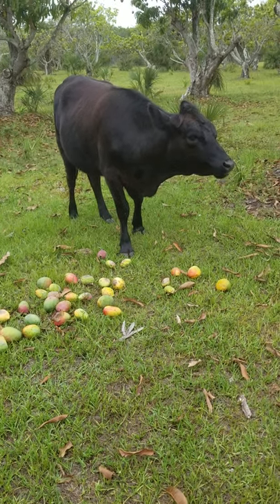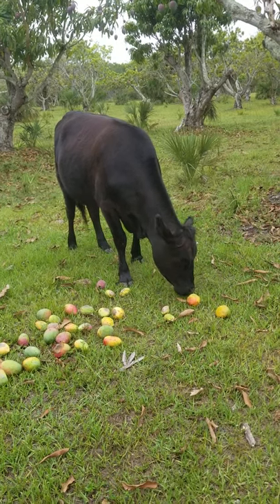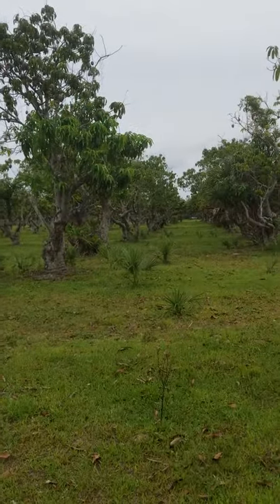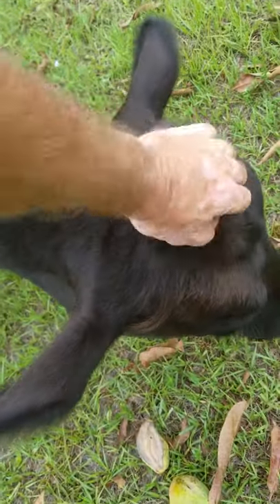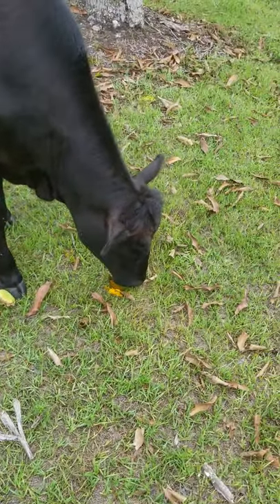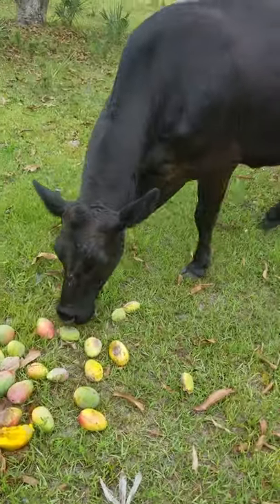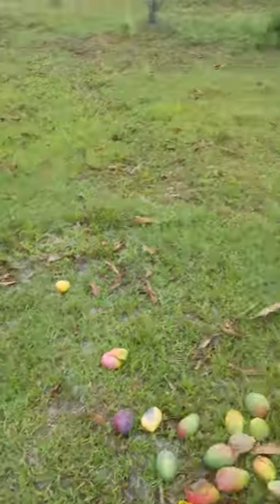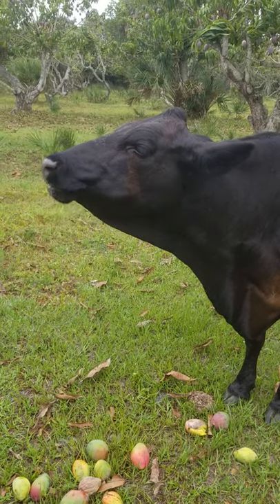How about some mango eating cows!?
Calfie-Calfie & friends stuffing their faces lol